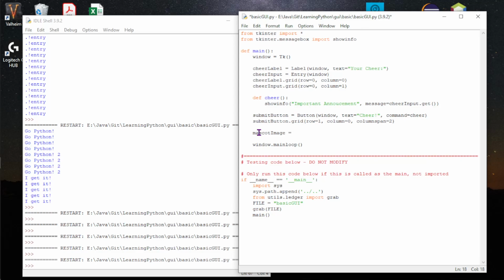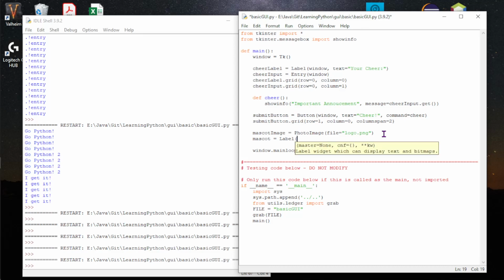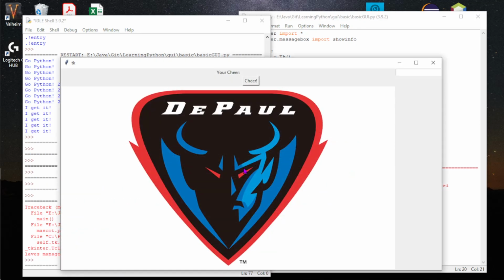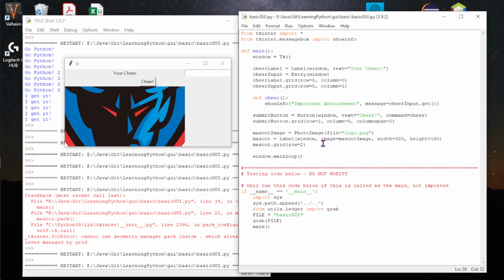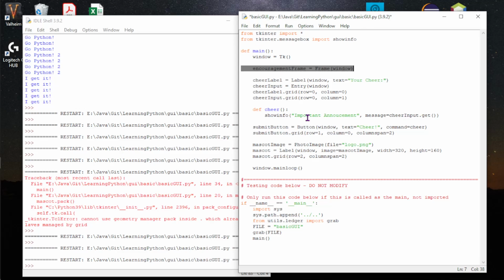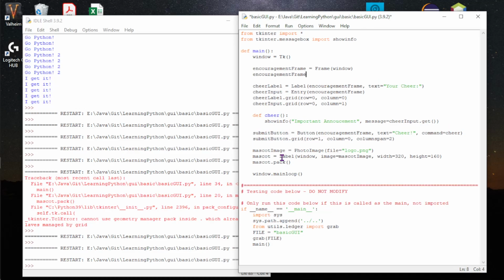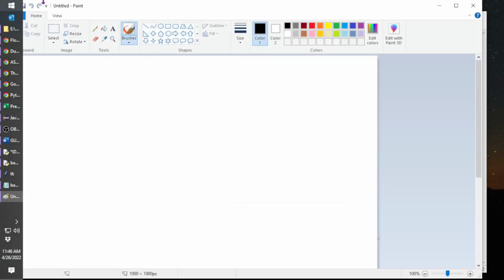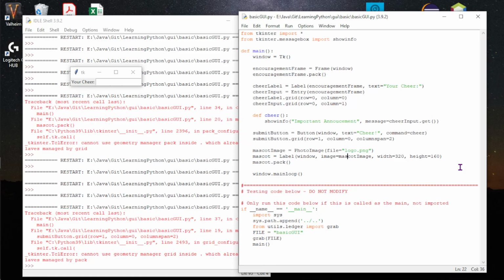Images and Frames